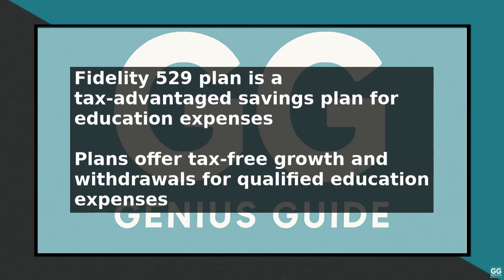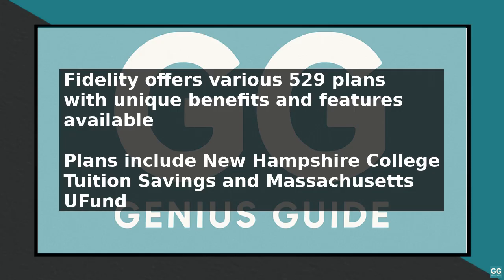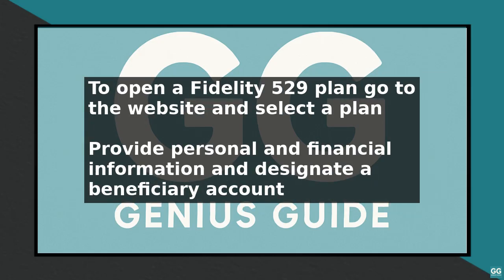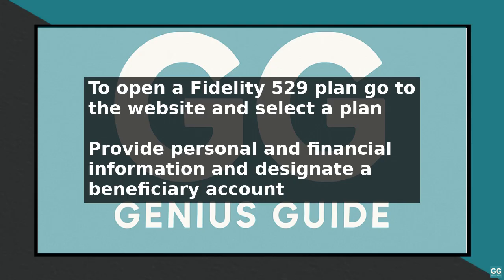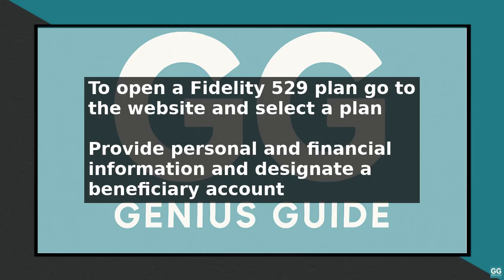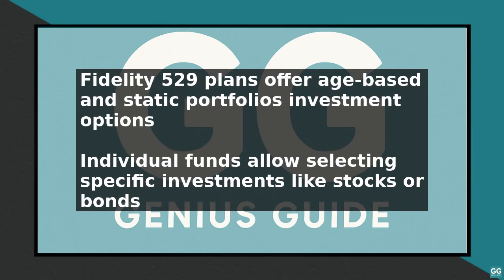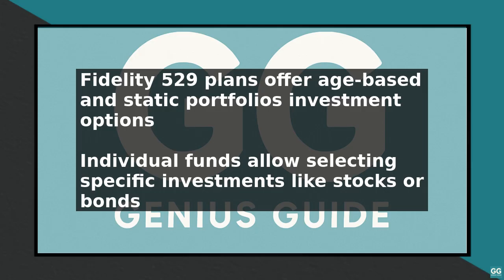Beginners Guide To Fidelity 529 Plan (2025)